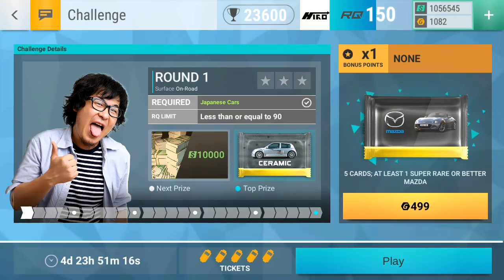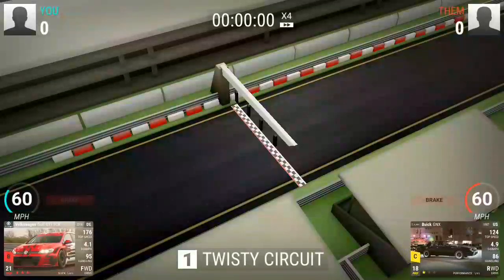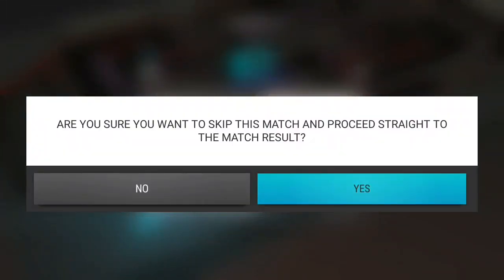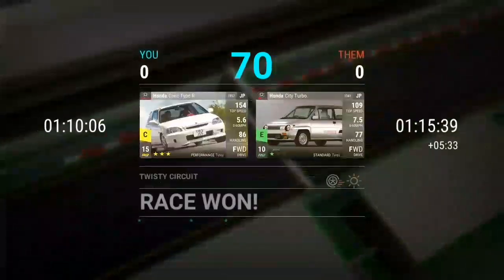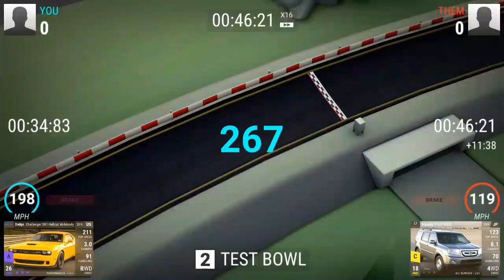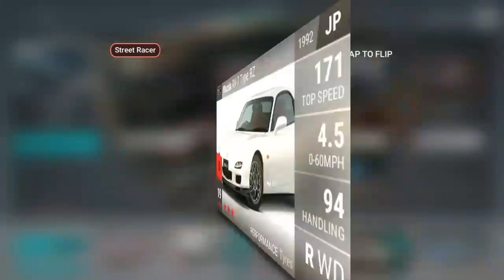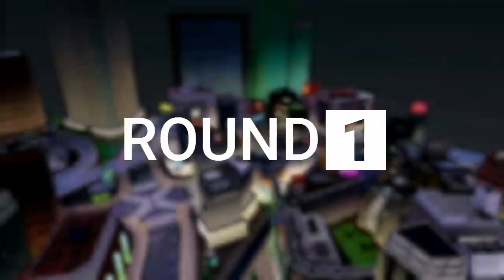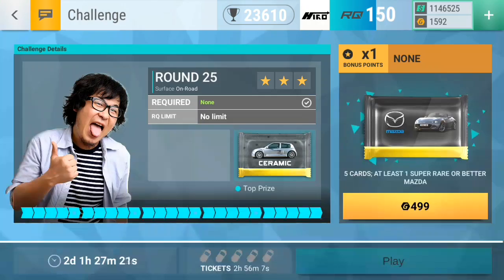The Mazda Challenge | Weekly Challenge #6 | Top Drives